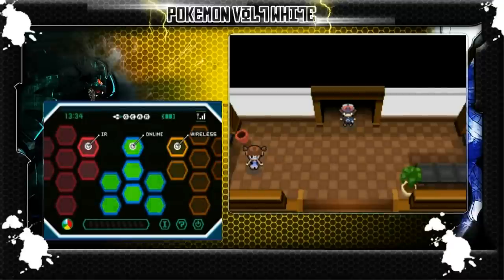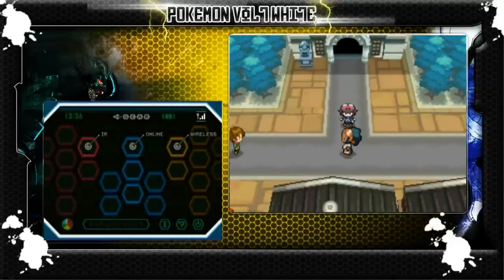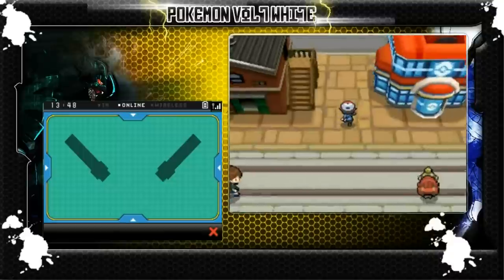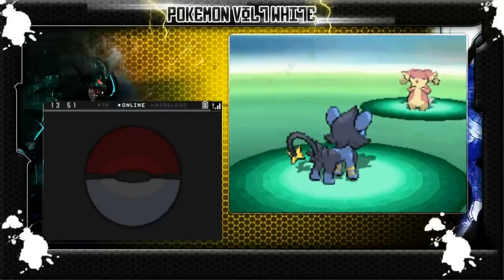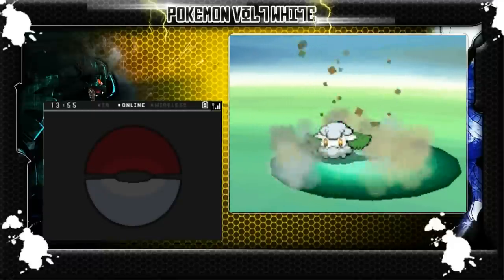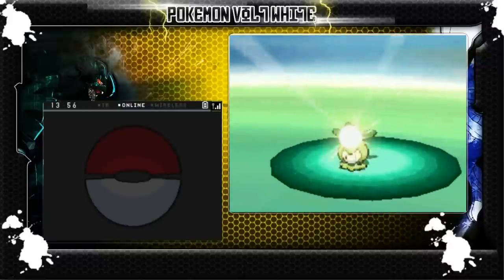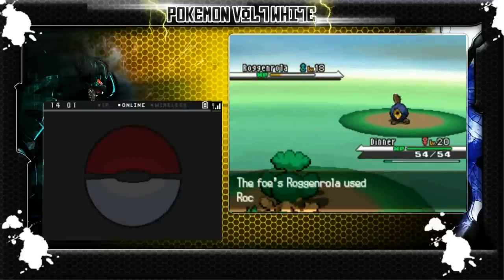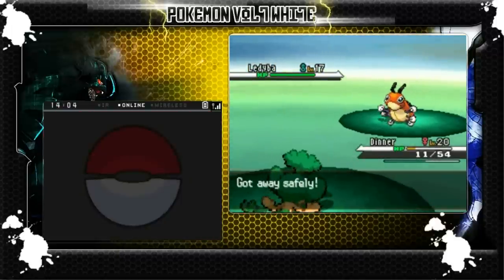Let's Play Pokemon Volt White Part 17 - The Team Plasma Takeover!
An invasion? Oh now time to get to work!

My facebook and Twiiter Fan-Pages below